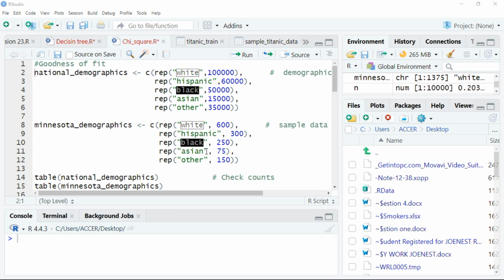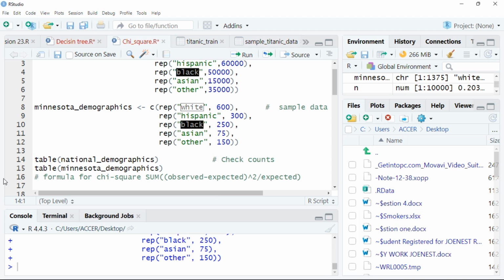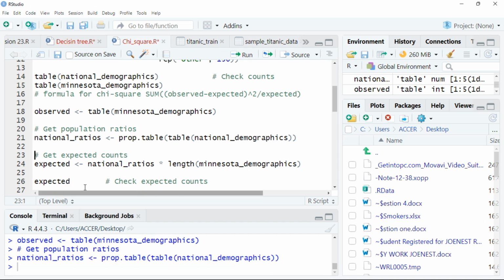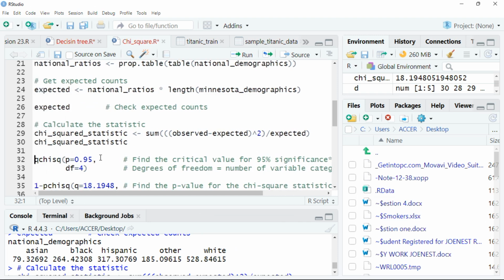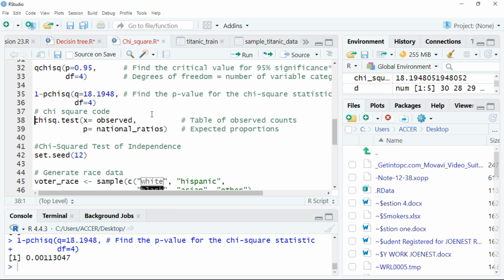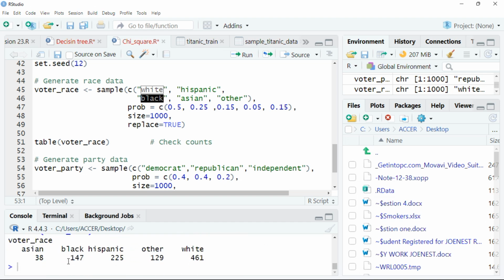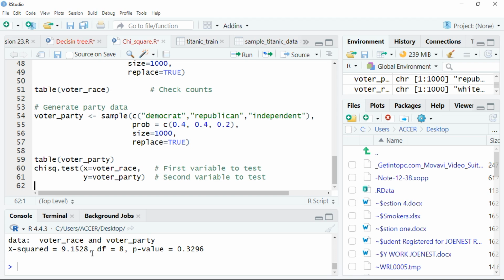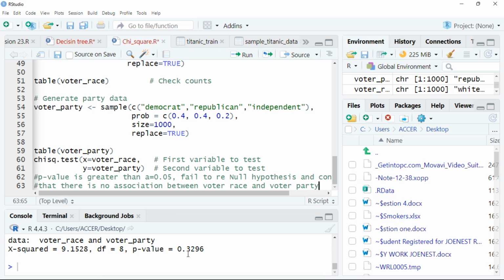Chi-Square In R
The chi-square (χ²) test is a statistical method used to determine whether there's a significant association between categorical variables. It's most commonly used in, Chi-Square Test of Independence and Chi-Square Goodness of Fit Test.